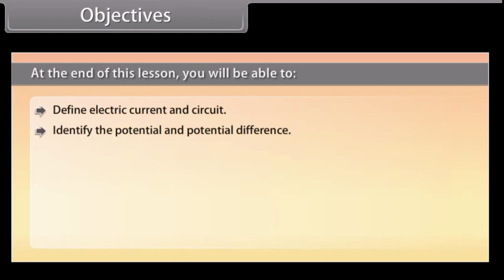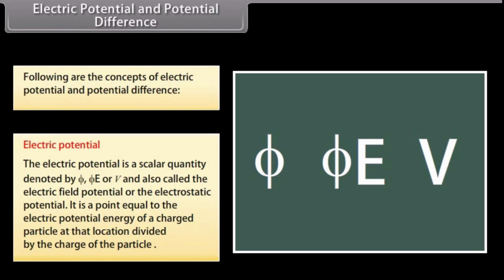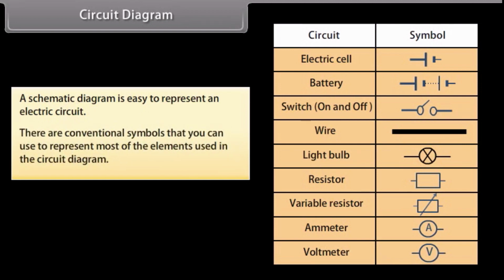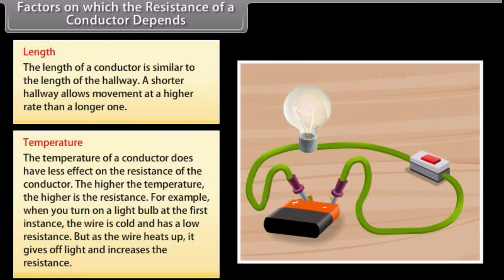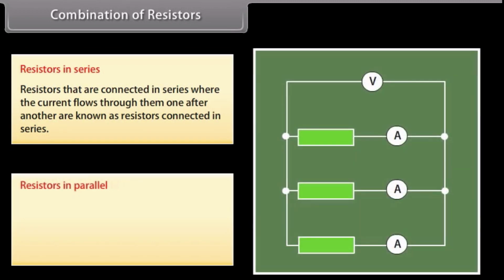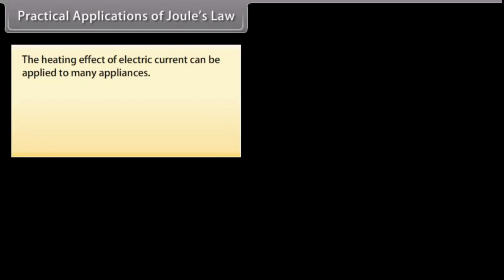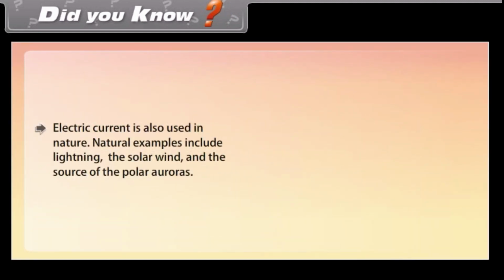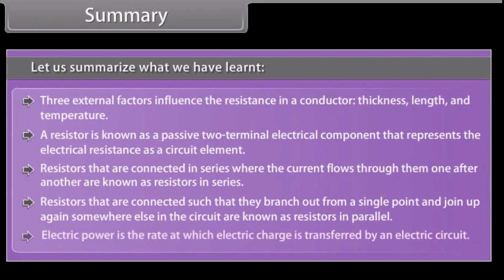Electicity || Class 10 Science Ch-12|Conceptual Video| NCERT | CBSE | ICSE Boards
Welcome to our enlightening Class 10 Science video dedicated to the captivating topic of "Light." In this illuminating presentation, we dive deep into the essence of light, its properties, and its profound impact on the world around us. 🌟🔍

🔬 Join us as we unravel the mysteries of this fundamental phenomenon that shapes our perception of the universe. From the speed of light to its wave-particle duality, this video is your gateway to grasping the science that underpins our visual experiences.

Key Highlights:
1. The Nature of Light: Embark on a journey to understand the dual nature of light as both a wave and a stream of particles called photons.
2. Speed of Light: Discover the astounding speed at which light travels through space and how it serves as an absolute cosmic speed limit.
3. Reflection and Refraction: Uncover the principles governing how light interacts with surfaces to produce reflections and refractions, creating intricate visual effects.
4. Dispersion and Colors: Delve into the magic of dispersion, where white light splits into a vibrant spectrum of colors. Understand the role of different wavelengths in creating this beautiful phenomenon.
5. Lenses and Mirrors: Explore the world of mirrors that reflect light and lenses that bend it, enabling us to create images, correct vision, and magnify objects.
6. Applications in Everyday Life: Learn about the practical applications of light in diverse fields such as communication, medicine, and technology.

🌞 To make your learning experience engaging, we've included interactive animations, relatable examples, and thought-provoking questions that encourage critical thinking and deepen your understanding of light's behavior.

Whether you're preparing for exams or simply fascinated by the wonders of the natural world, this video is designed to enlighten and inspire.

Let's embark on this illuminating journey together and uncover the secrets of light's mysteries! 🌞🔬🌈